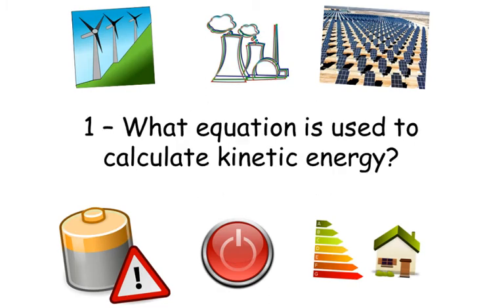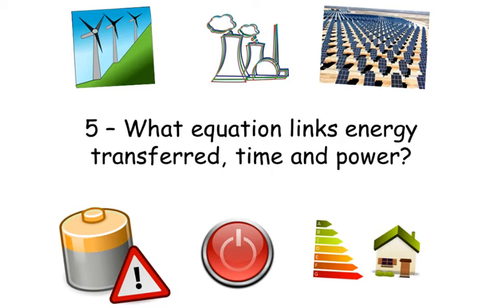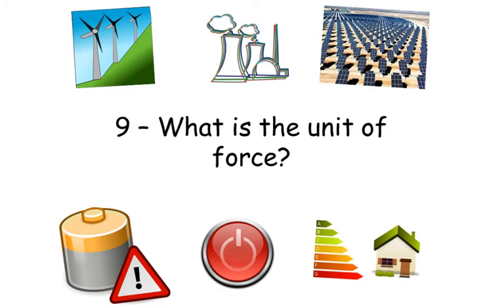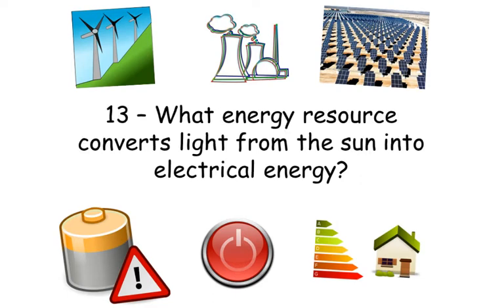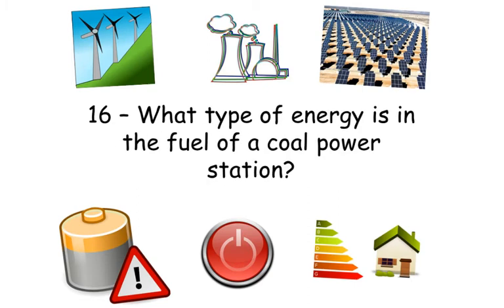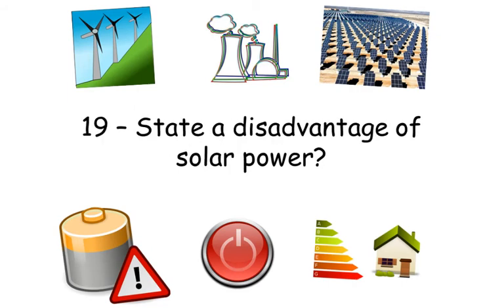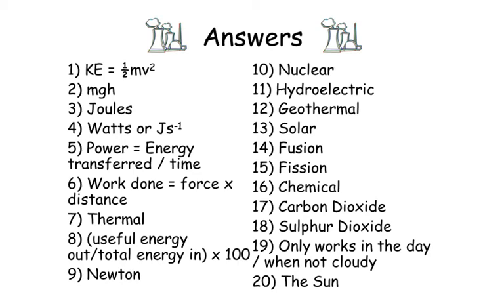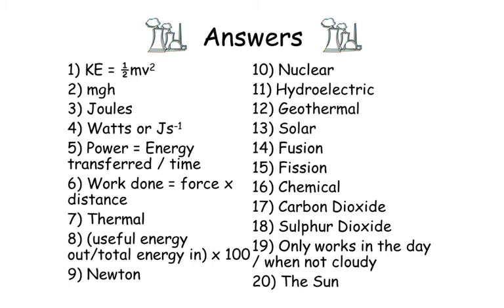Work, Energy and Power Quick Quiz - IGCSE Physics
Grab a pen and paper and try this Work, Energy and Power Quick Quiz! Let's see how much you know..